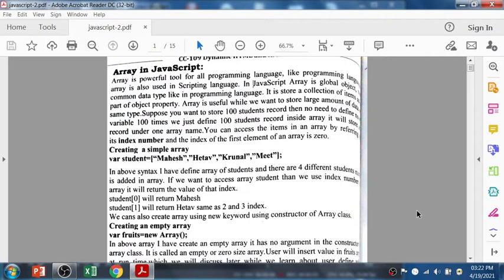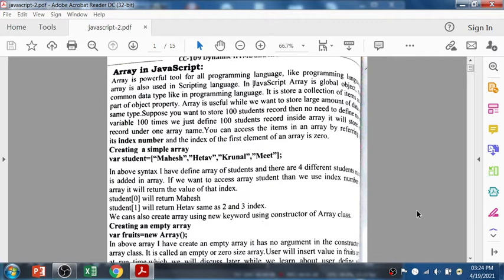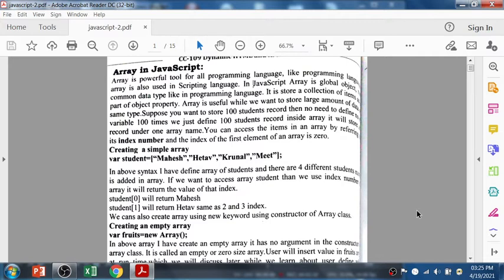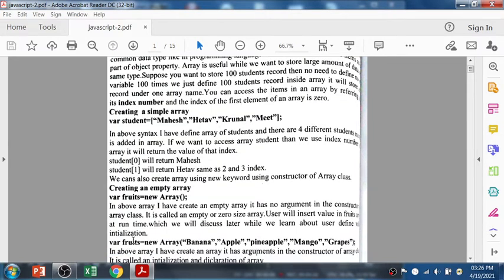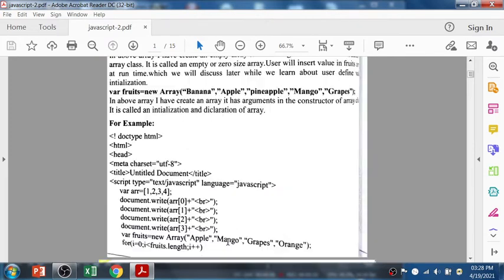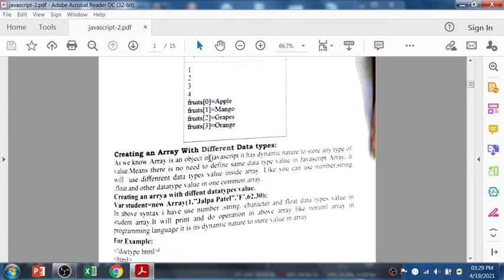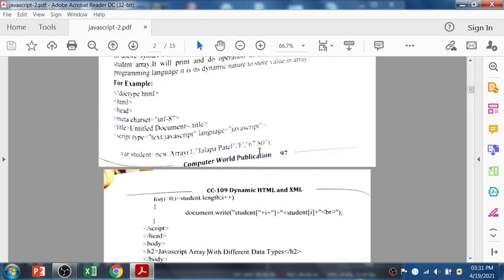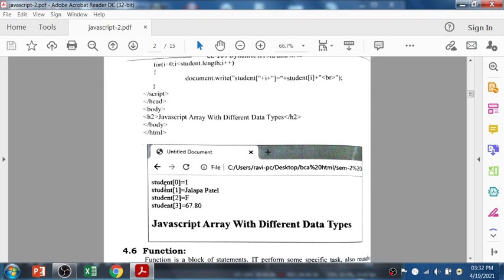array in java script